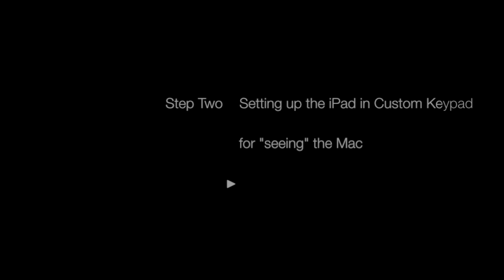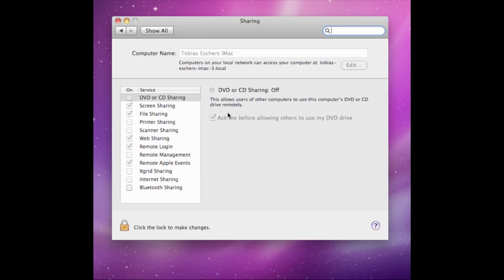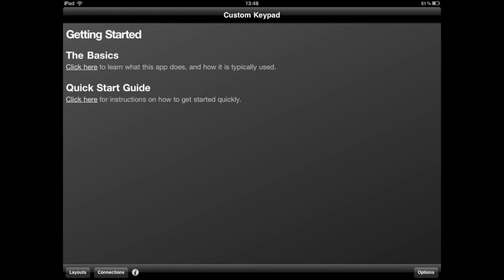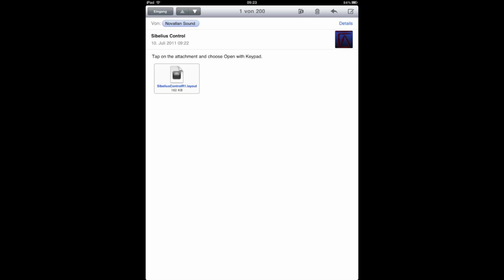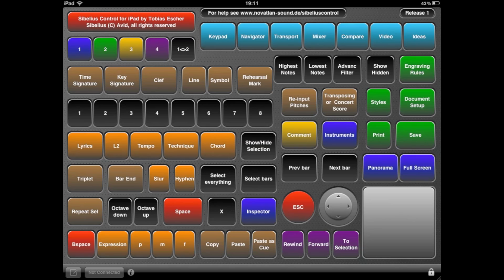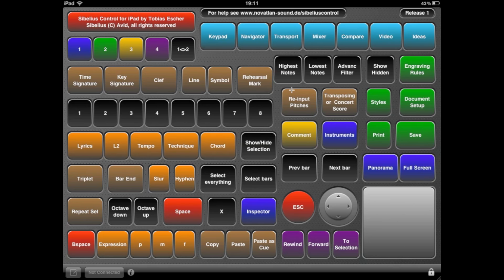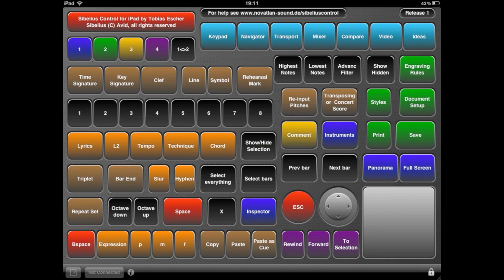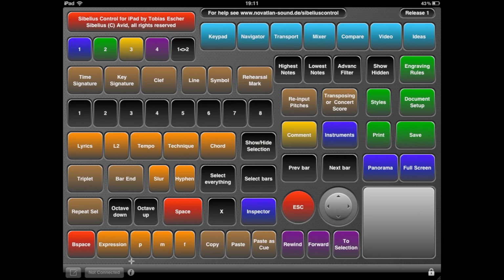Sibelius Control for iPad - Screencast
Sibelius with its powerful feature set is a great tool for composing, editing and typesetting music. Many functions of the application are accessible via keyboard shortcuts. Ever since toying around with an iPad for the first time I have said to myself what a great Sibelius controller the iPad could be with the right software. I finally found the brilliant Custom Keypad app, which allows you to create interface elements on a grid layout and transmit key commands to your machine.

So without further ado I proudly present Sibelius Control for iPad, a keypad layout for Custom Keypad allowing you to control a wealth of functions with a tap of your finger.
Sibelius Control is based on my workflow as a composer and has a few prerequisites: You need a keypad as well as a MIDI input device for entering notes. For most of the commonly used features, you will not need a computer keyboard since Sibelius Control can do that for you.

Sibelius Control is perfect for working with a portable computer or far away from a computer screen. I just _love_ taking my iPad with Sibelius Control to my Stage Piano and entering notes from across the room!

Sibelius Control aims to make any task dead easy. The layout was designed for quick access to any function you will need for regular work. You can even access Engraving Rules, Document setup and other layout Control features.
Using the capabilities of the iPad, Sibelius Control has a number of functions assigned to double taps on the keymap, for example:
- Tapping the Hyphen button once creates a crescendo, tapping it twice creates a decrescendo.
- Make the crescendo longer by single tapping on the Space button. Make it shorter by double-tapping on it.
- Similarly, tapping once on a Voice button switches to input mode for that voice. Tapping twice selects all the notes if this voice in the current selection.
- To prevent deleting anything by accident, the backspace button used for deleting the selection only reacts to double-tapping! This is by design.
There is a zoom area allowing you to pinch in and out to zoom, as well as directional joystick for navigating from page to page as well as up and down.
Sibelius Control saves you from needing to hold down the command key when entering dynamics. Just press the dynamics button, then the m and f buttons and you have set a mf dynamic without having to worry about forgetting to press the cmd key and ending up with starved-looking dynamics. This is beginner's mistake number one, as I can attest from countless "introduction to Sibelius" sessions :)

Custom Keypad connects with your machine via VNC, so there is no special application required for getting it to work, all you need to do is activate Screen Sharing. Currently, Sibelius Control is only compatible with the OSX version of Sibelius, but a Windows version will follow shortly.

Sibelius Control comes as a compressed zip file, which you need to unpack. Installation is dead easy:
- Extract the zip file and get the keycap file contained therein on your iPad. The easiest way is to send it to yourself via email.
- Open the email containing the keymap file and choose to open it with Custom Keypad.
- The file will then be opened. Connecting to your Mac is described in great detail in the PDF file included with the download. This file also contains a quick reference of all buttons and their respective commands, so please read it carefully!

Besides creating a Windows-compatible version, I will also further develop the layout as well as probably add some new ones for specific tasks. So please give me your feedback!

and download your copy!

PLEASE NOTE:
The views expressed here are solely of the authors, contributors and editors of the site and application, and do not reflect the views of Avid Technology, Inc.
For official help with, support for and information about Sibelius and other Avid products, please